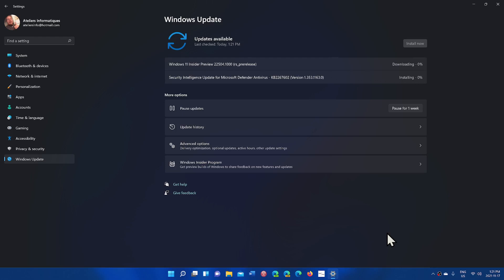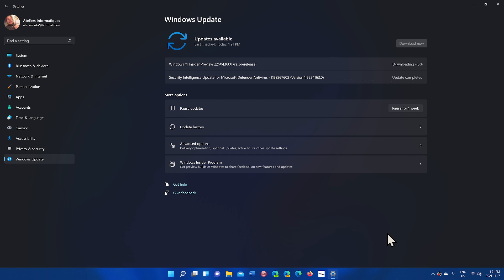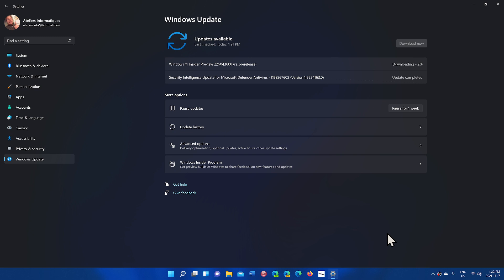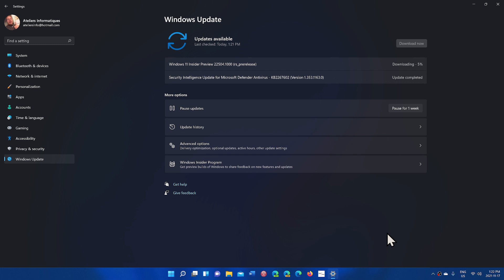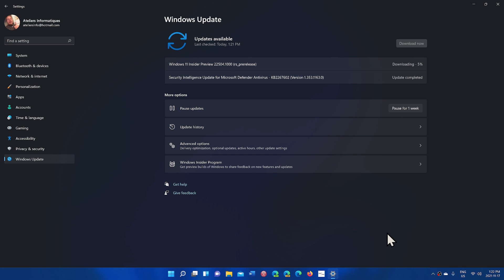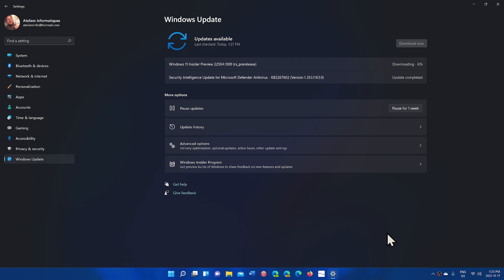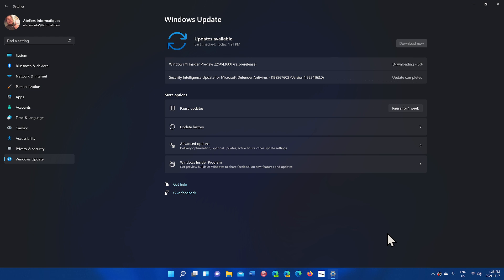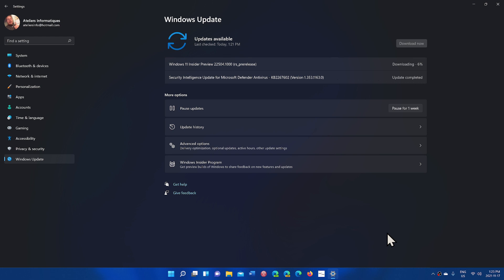Windows 11 Insider preview build 22504 released in DEV channel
A new build has been released, a review will be coming up later today